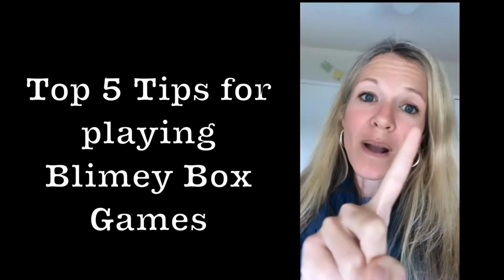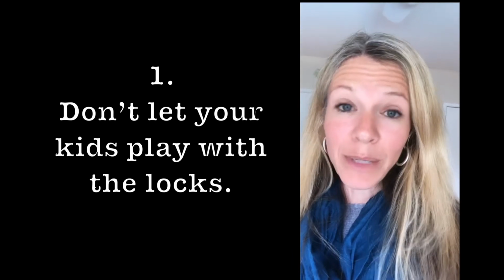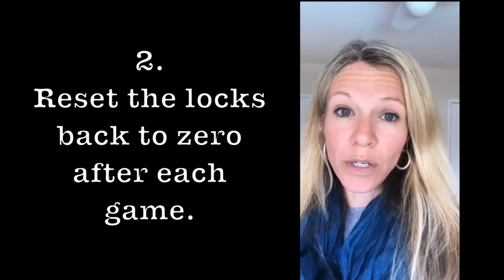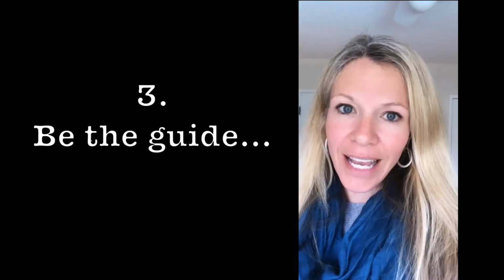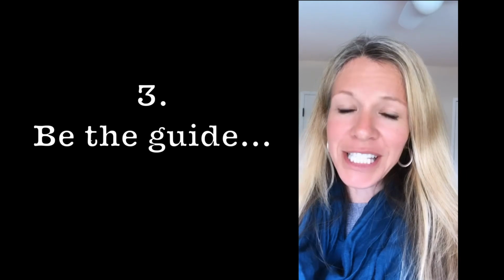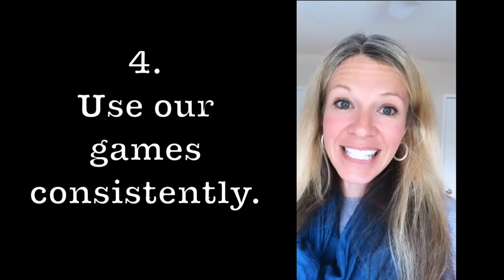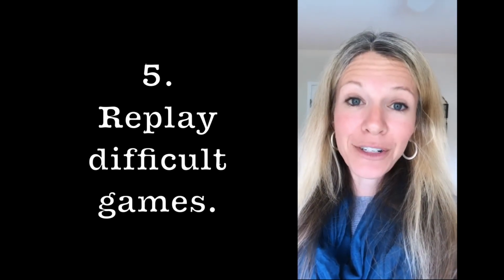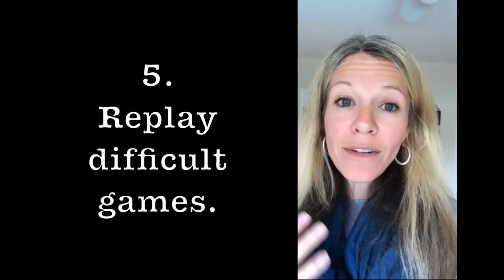Top 5 Tips for using your Blimey Box Escape Room Kit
We really don’t want you to get locked out of your box, so follow these 5 Tips to get the most out of your Blimey Box Escape Room Game Kit.

1. Don’t play with locks. Print the lock map and have your child place the unlocked lock on the map once it is opened. Kids accidentally resetting locks will get you locked out.

2. Set the locks back to zero after each game. Don’t risk forgetting an old combination and getting locked out. You will get faster at resetting the locks, and it is less likely you will get locked out.

3. Be the guide. Don’t give your child the answers or “show” him or her how to solve a puzzle. If your child is stuck, ask guiding questions to help your child arrive at the answer, but don’t do the work for your kid. Remember, grit is the goal.

4. Use our games consistently. We recommend doing a Blimey Box at least twice a week to see significant results.

5. Re-play difficult games. If you want your child to review, have your child re-play past games, even if they already came to the answers previously. This serves as an assessment to see if they can still remember and apply the principles necessary to solve the puzzles.